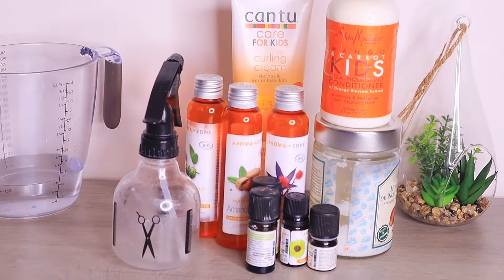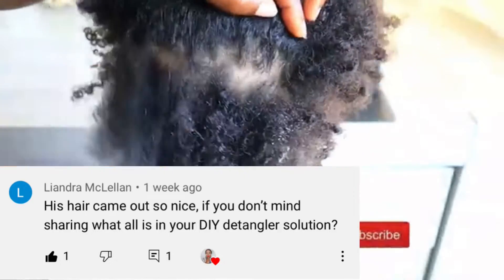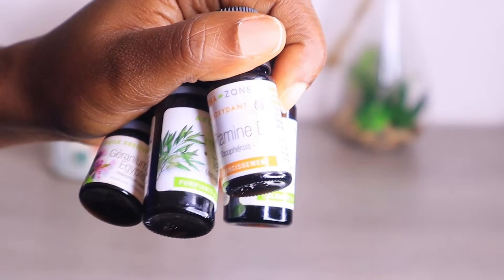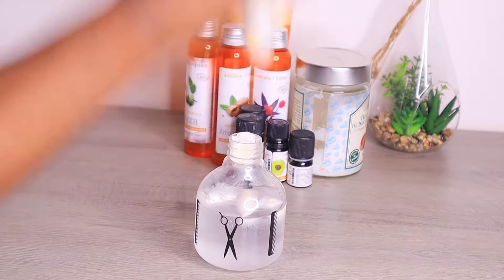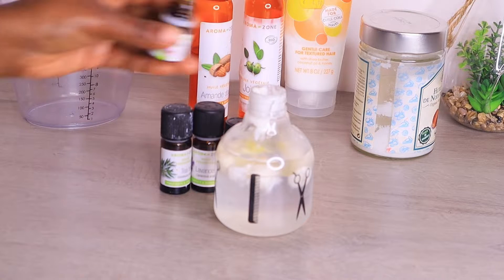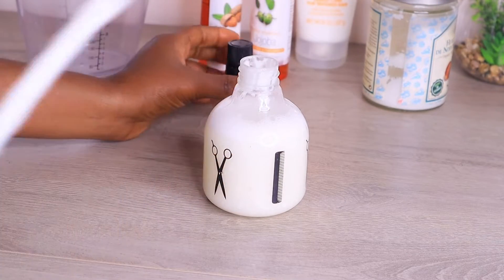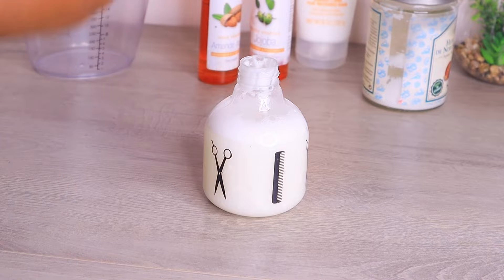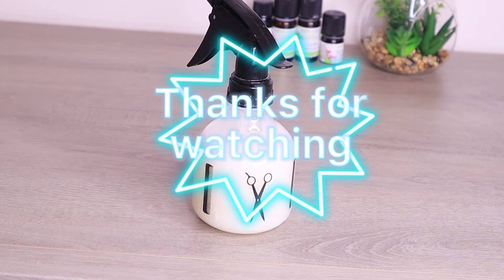how to make a moisturizer refresher spray for natural hair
Make Money with Brands in 2025 Without Any Following"
make a moisturizer refresher spray for natural hair

in video share how i make a moisturizer refresher spray for natural hair

Note, what works for my hair might not work  for hair and vice versa
  i am  just sharing what works for me and my son curly hair
you can use whatever ingredients you like\